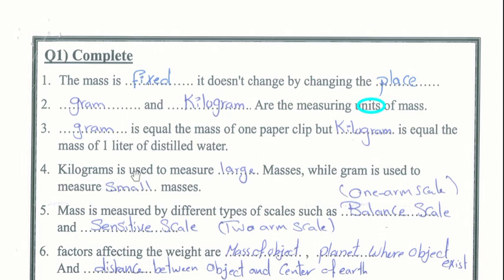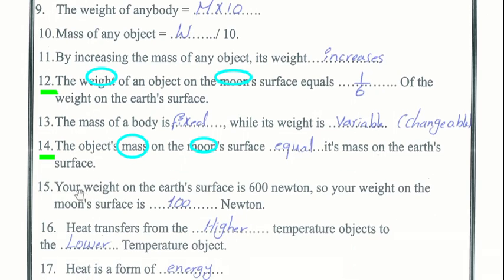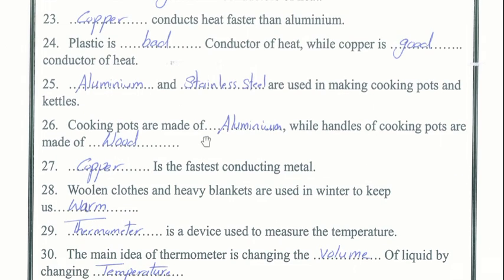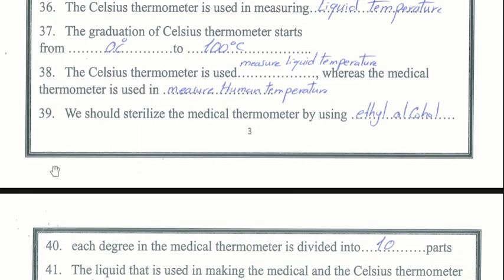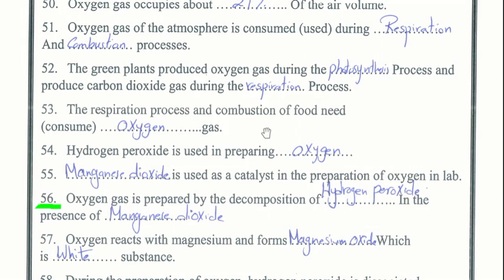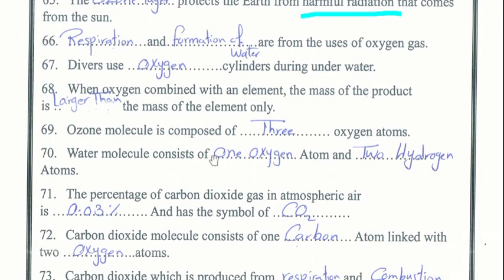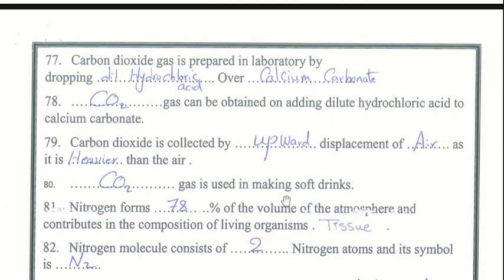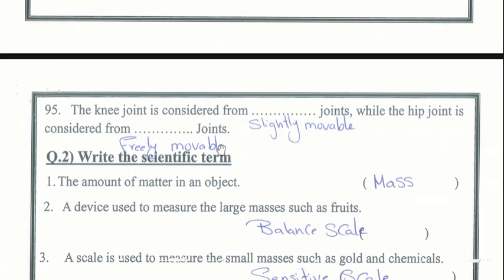Revision sheet junior 6 part 1